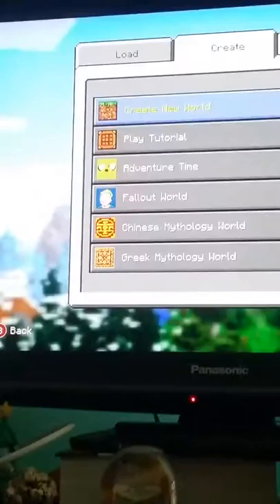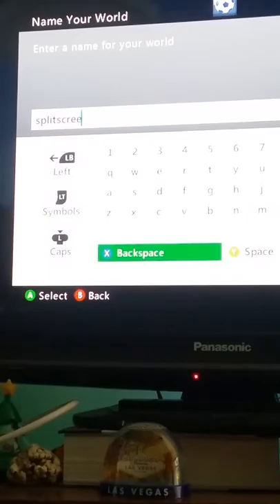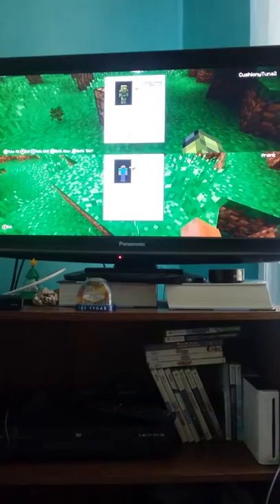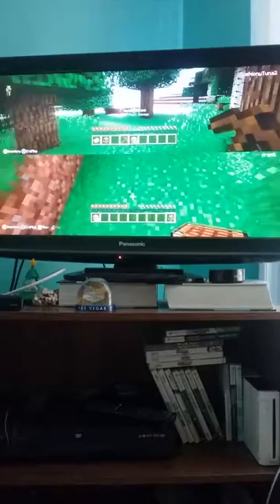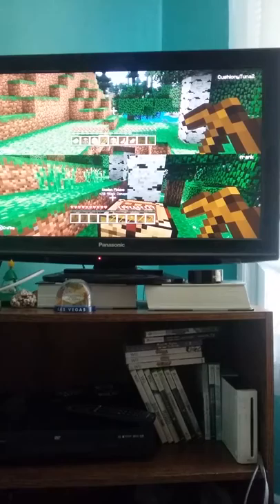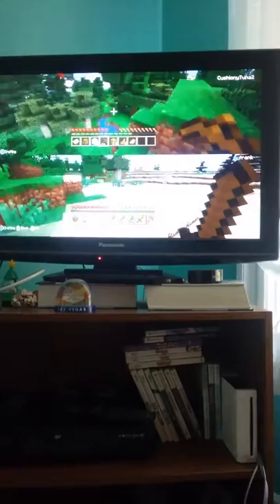Minecraft splitscreen part 1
Plz like a video